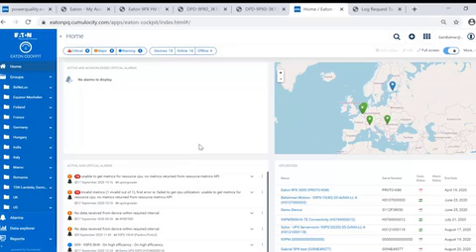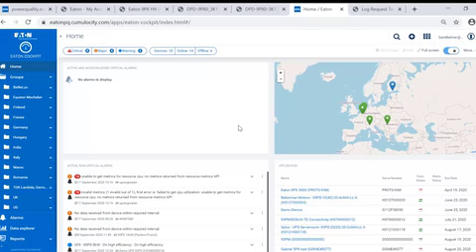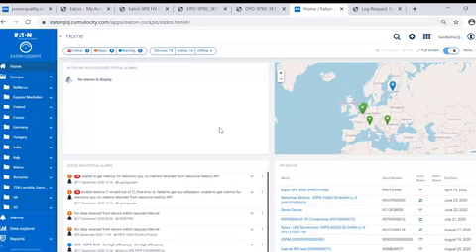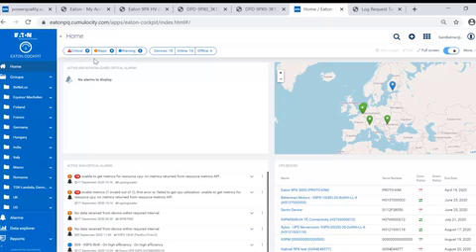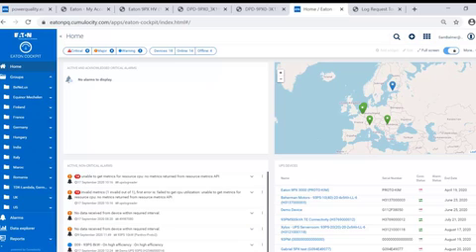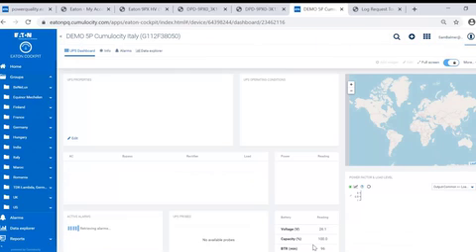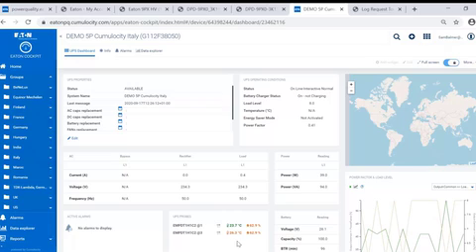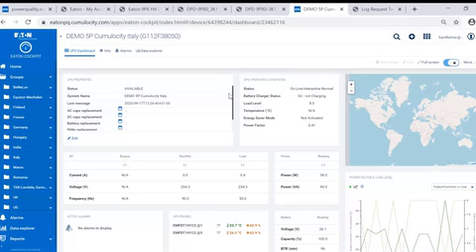UPS Cyber Secured Remote Monitoring Platform demo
This video show s a demo of UPS Cyber Secured Remote Monitoring Platform which enables customers to monitor all managed UPS status in real time. Customer will be able to see all UPS performance and will be able to dig into a detailed view on each unit. For more information. The platform is a scalable, intuitive and easy solution to use. Thanks to Cyber Secured Monitoring customers can 24/7 monitor their System performance, reduce the number of site visits and ensure higher first fix percentage of field service engineers visit.